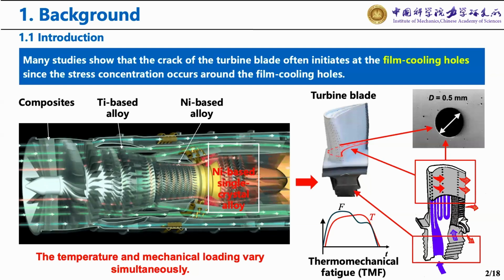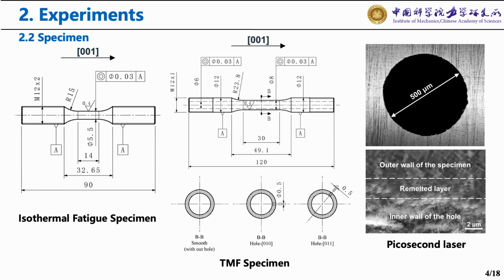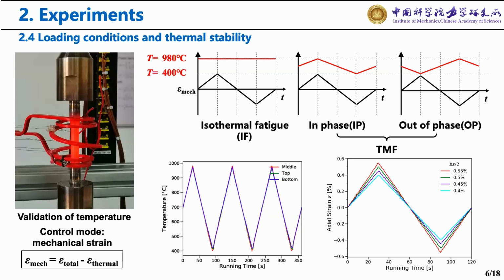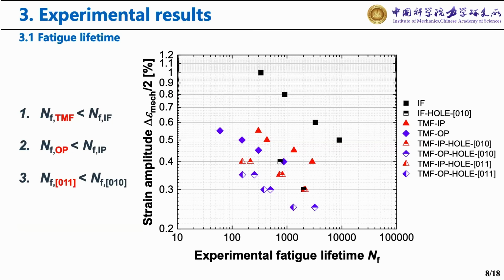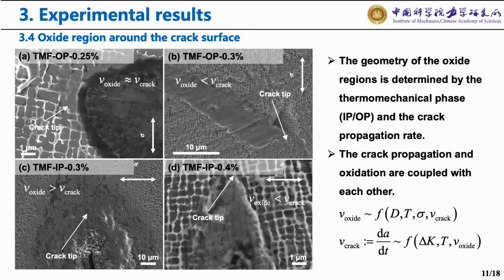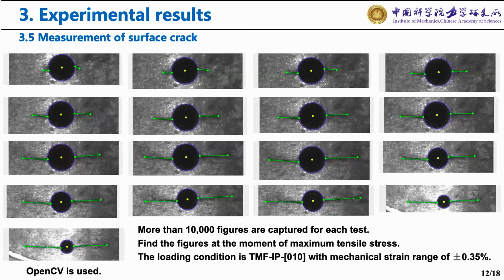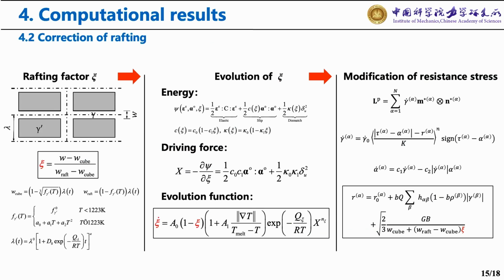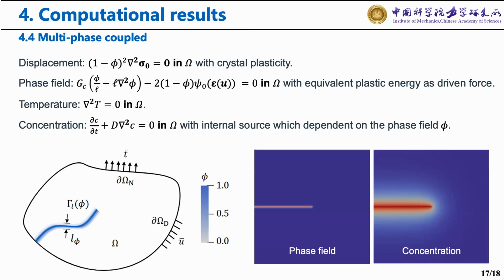FATIGUE CRACK PROPAGATION AT HOLE EDGES OF NICKEL BASED SINGLE CRYSTAL ALLOYS UNDER THERMOMECHANICAL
Sun, Jingyu